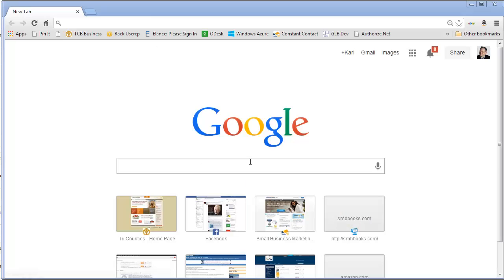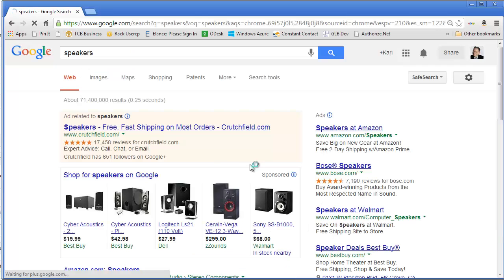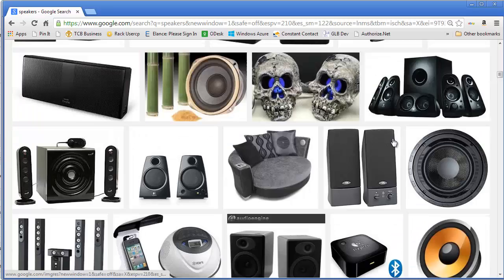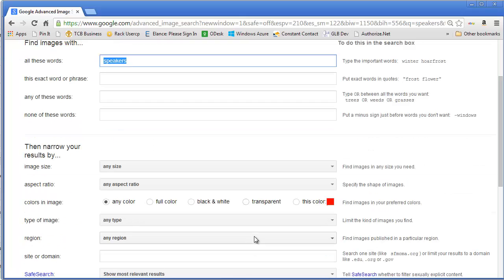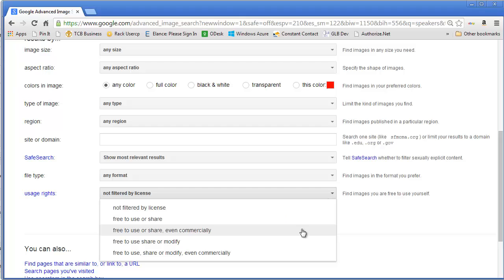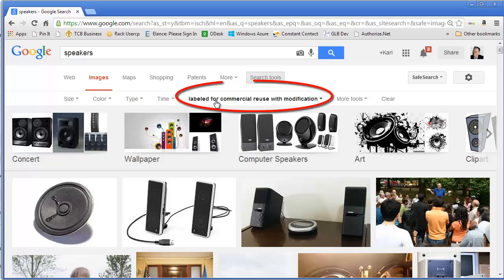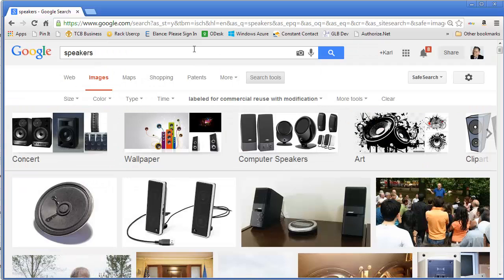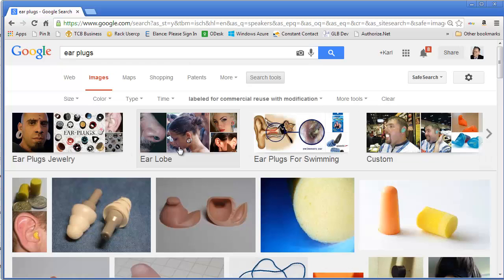Karl memo Nov 4th 2013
Notes on Indiegogo campaign, Pinterest, and a special search tool within Google.